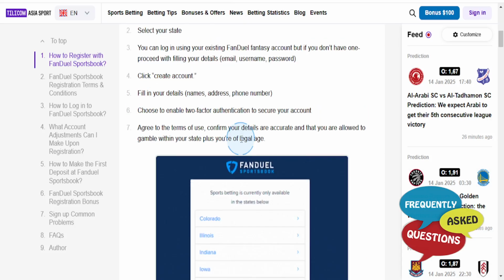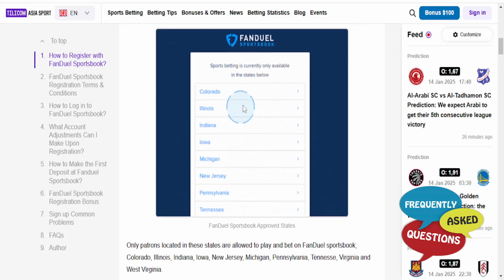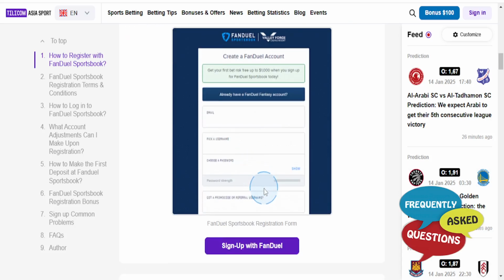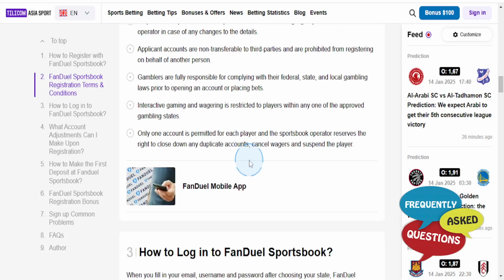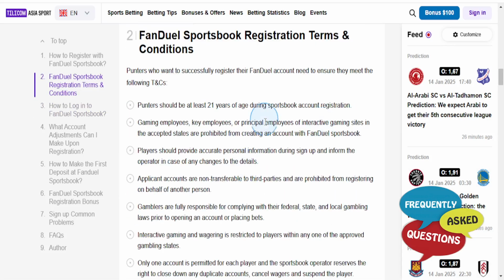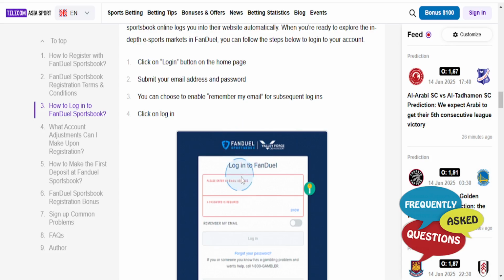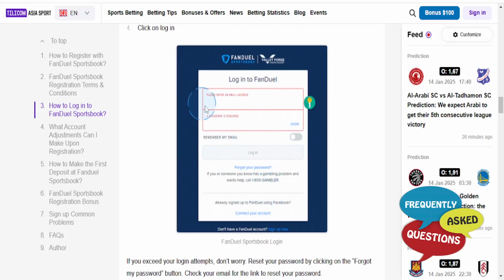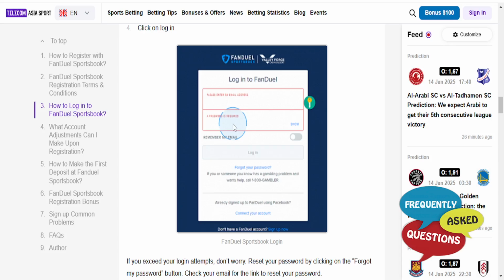HOW TO CREATE FANDUEL ACCOUNT | REGISTER FOR FANDUEL (2026)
HOW TO CREATE FANDUEL ACCOUNT

In this video we show you HOW TO CREATE FANDUEL ACCOUNT. If you want to know HOW TO CREATE FANDUEL ACCOUNT then this is the perfect tutorial for you.